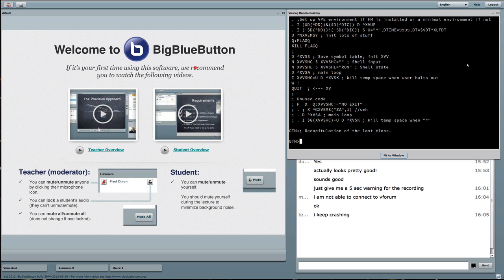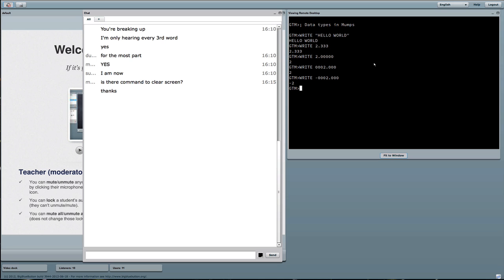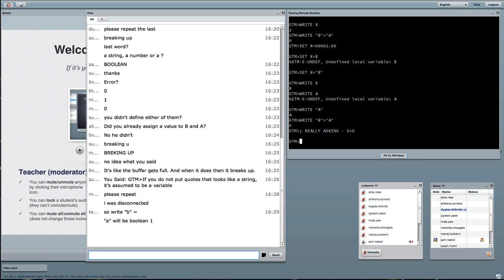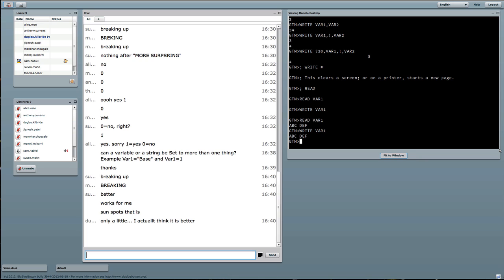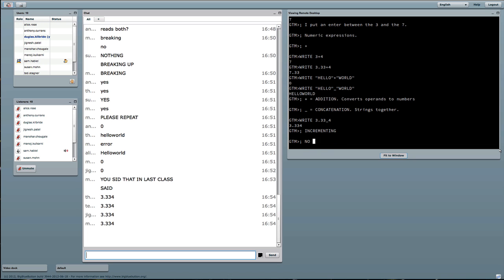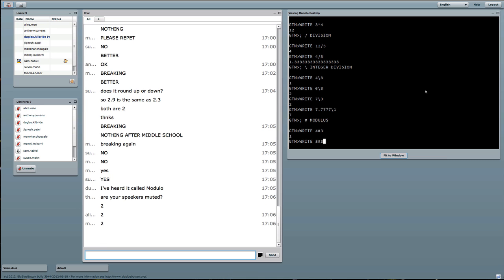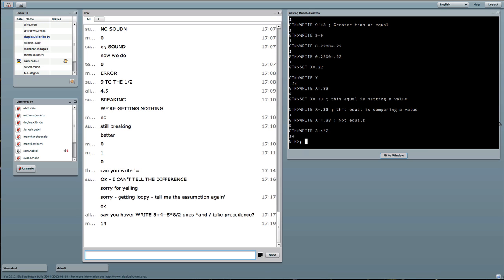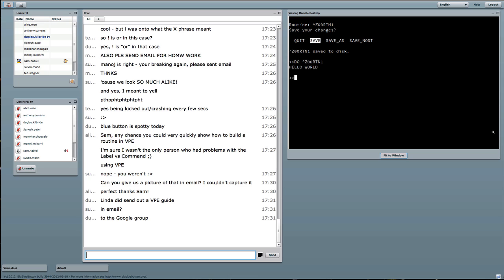MUMPS Class 3 20130827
Third in a series of Sam Habiel's MUMPS Programming Class for VISTA Expertise's Paideia program.